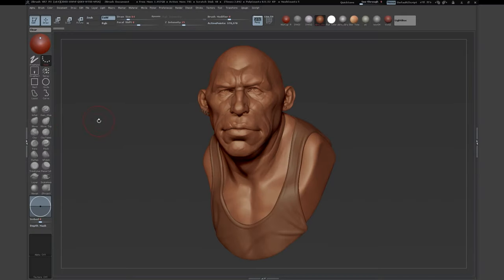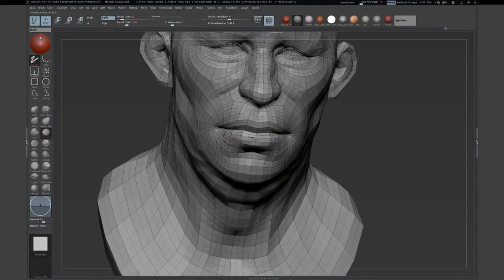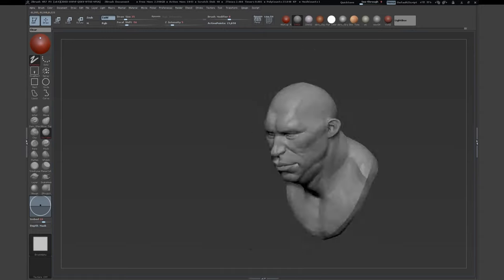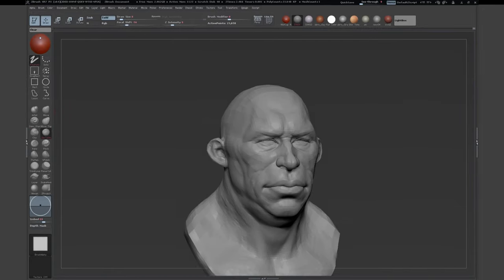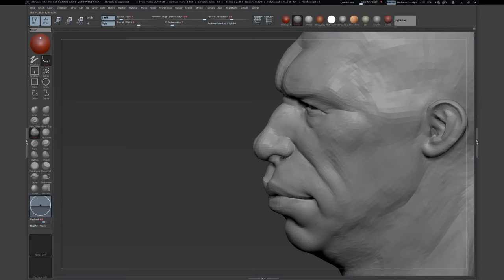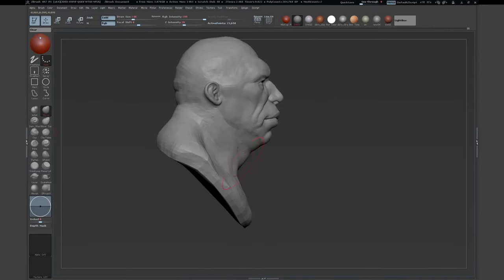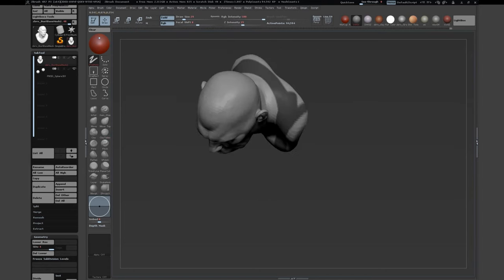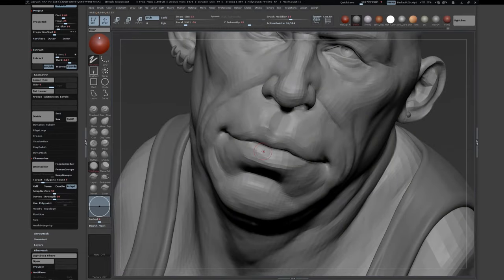Zbrush Sculpting Tutorial - Stylized Character Bust HD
Zbrush Tutorial - Stylized Character Sculpting HD

This is an advanced Zbrush Tutorial on how to sculpt a stylized character concept.

In this Zbrush sculpting tutorial we start with a basemesh for a rough starting point. After that we slowly build up all the proportions we want and make sure the silhouette works for our purpose.
Following that we refine all shapes of the human face and add a polished look to it.

We talk about the aspects of different brushes and how they help us to create the geometry we want.
We also cover the importance of character design and how this guides us through the creation of our final sculpture.

This tutorial was created exclusively for Edge-CGI by Danial Weiss, feel free to check out his artstation to see more of his work!

Edge-CGI Team
Tutorials - Inspire - News